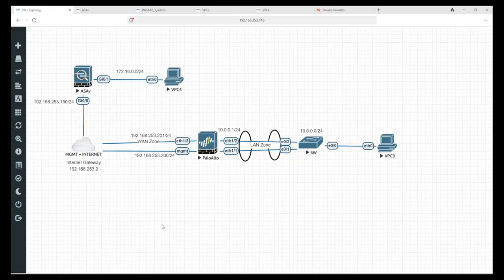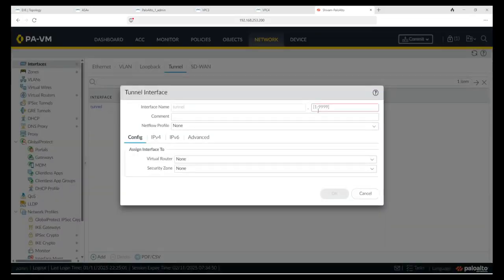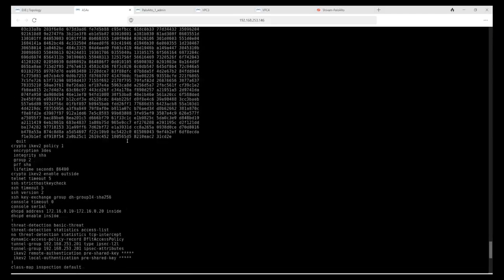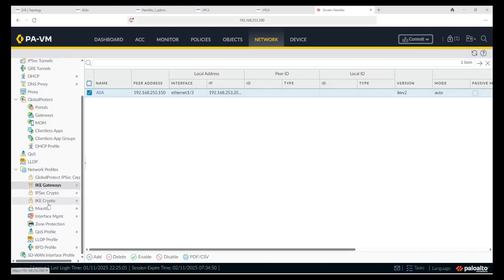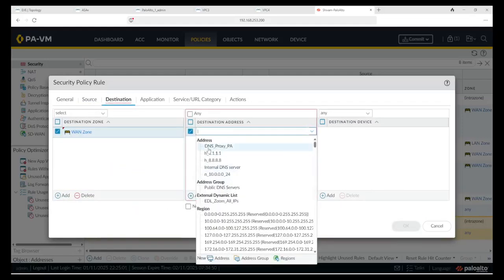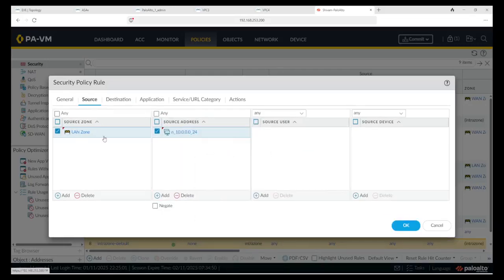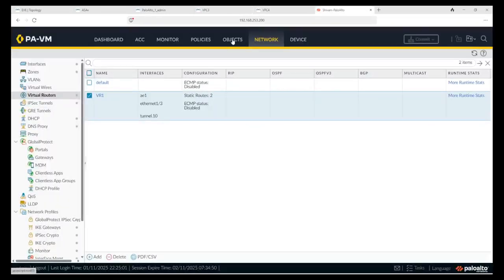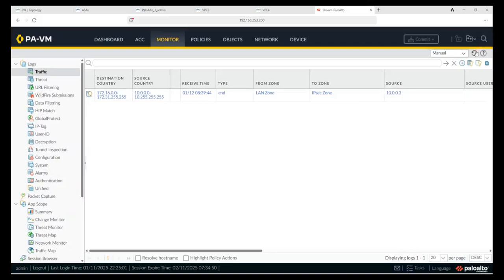Policy-based IPsec VPN between Cisco ASA and Palo Alto Firewall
I'm excited to share the latest addition to my ongoing series on Palo Alto firewalls! This time, I dive into the nitty-gritty of creating a policy-based IPsec VPN between Cisco ASA and Palo Alto. 💻🔒

In this video, I guide you through the entire process with a detailed lab demo, showcasing the setup and configurations step by step on Palo Alto. Whether you're a networking enthusiast or an IT professional, this tutorial is designed to help you enhance your skills and knowledge in firewall management.

PS: In this video I have mentioned Cisco ASA only supports policy based IPsec VPN, this was true for old software versions but now it supports route based IPsec VPNs as well.